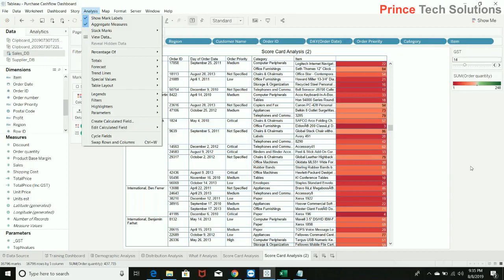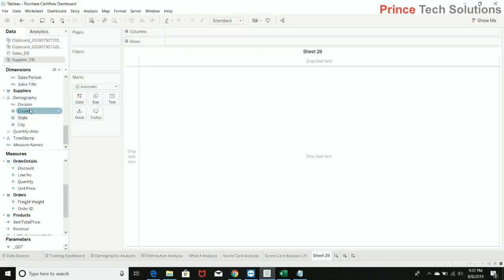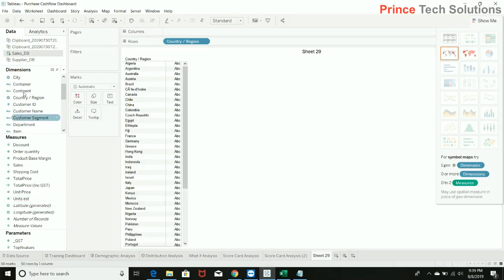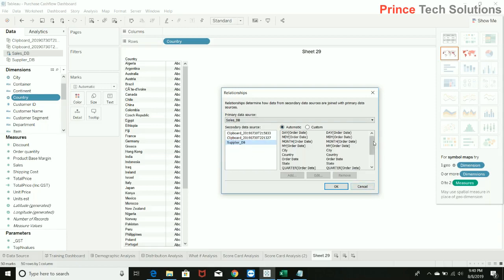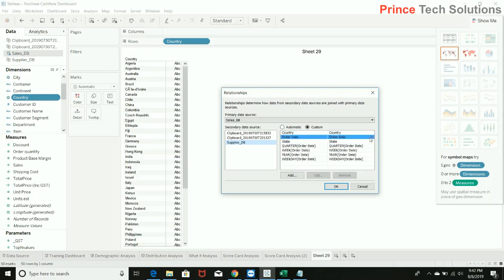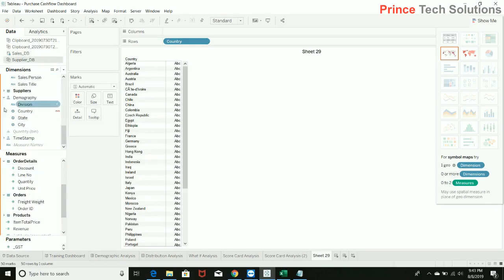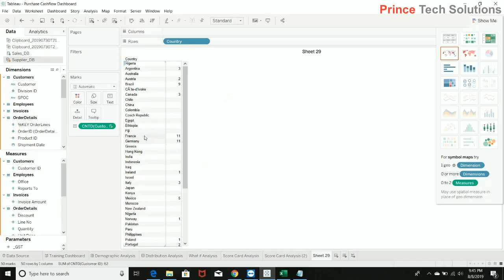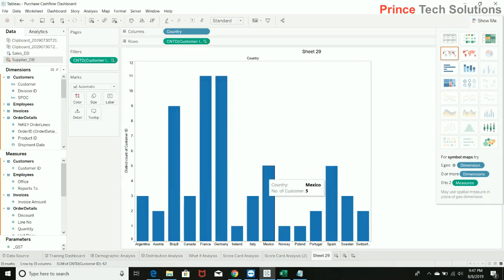Tableau Tutorial | Data Blending in Tableau for Integration of multiple datasets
Hi Friends,
Prince Tech Solutions, is a leading brand of Online and Corporate Training in India. We provide high earning skill Tableau Analytics and live project development with hand-holding support by expert trainer. For Instructor led live Tableau Analytics and Data Science online and corporate training, please feel free to get back to us.

I make videos using this high definition mic and it is recommended for YouTubers:

Cheers.